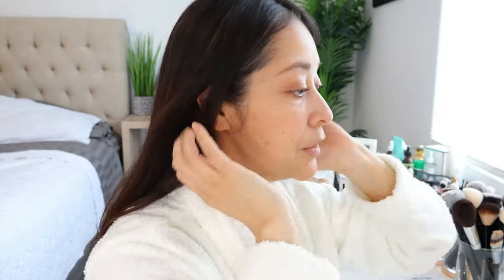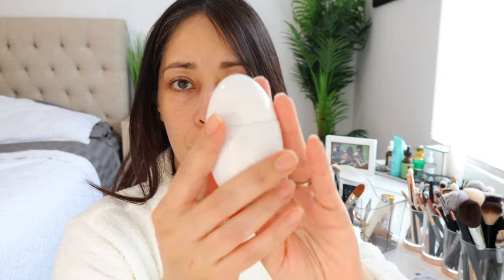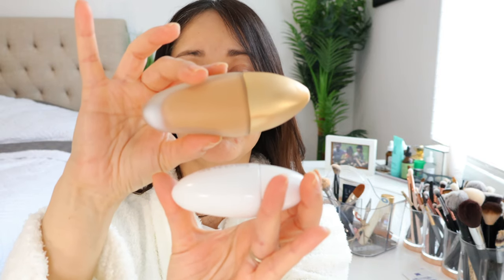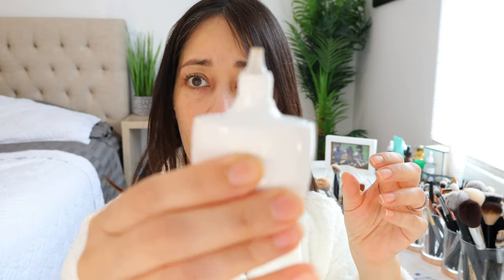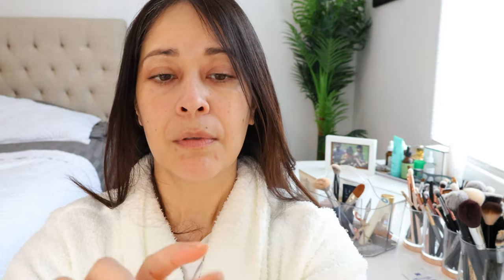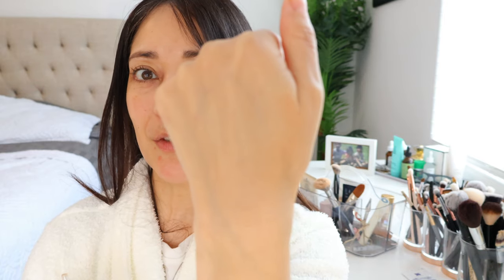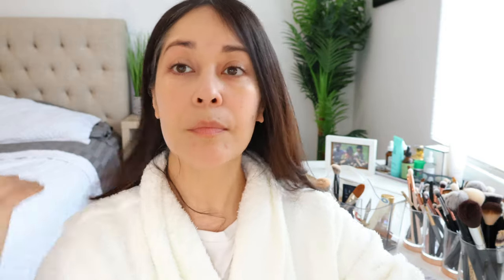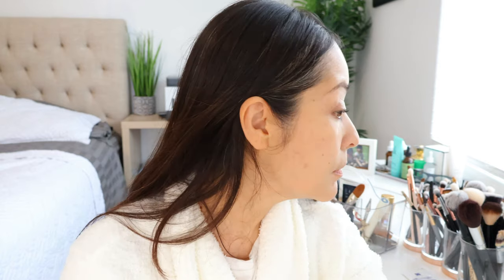Lisa Eldridge Seamless Skin Enhancing Tint (T5) and Sculpt and Shade lip Pencil.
On today's video I'm trying out the NEW Lisa Eldridge Seamless Skin Enhancing Tint in shade T5 and her Sculpt and Shade Lip Pencil in 1W.
I hope you enjoy this video and come back!